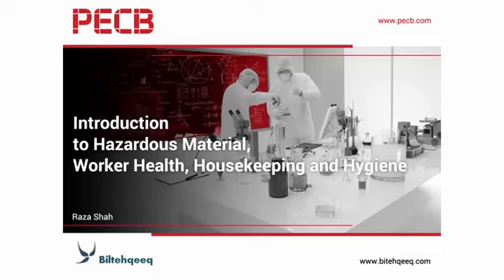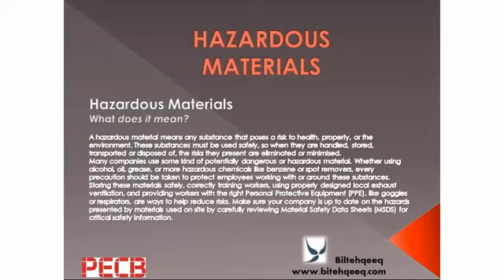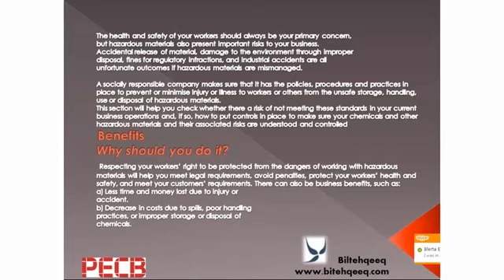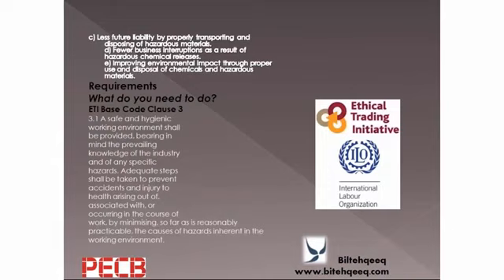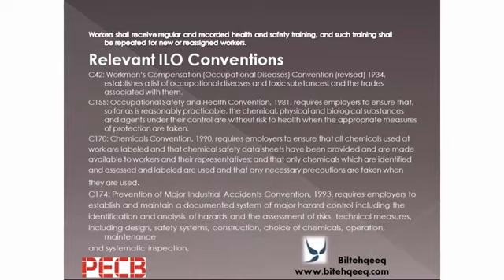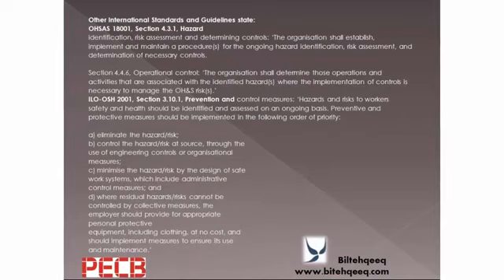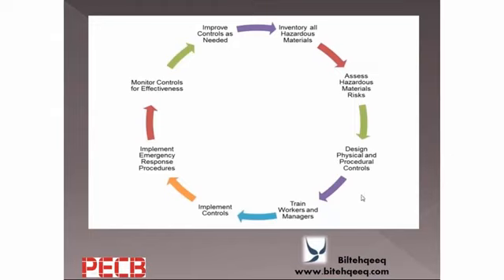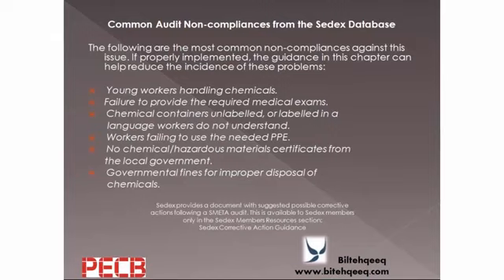Handling Hazardous Material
It is a Health and safety related topic